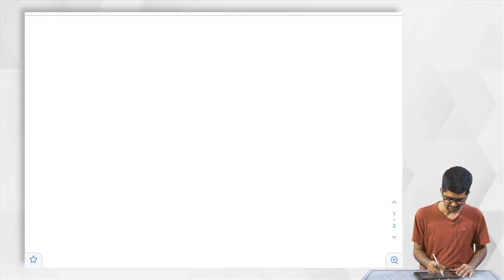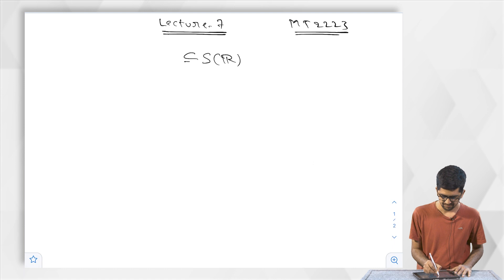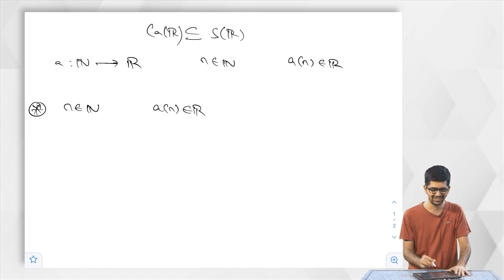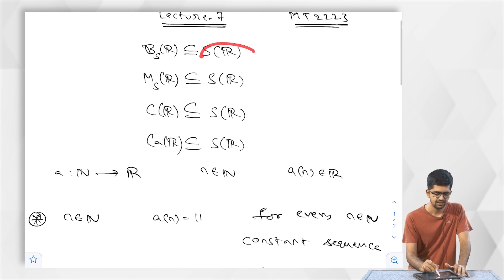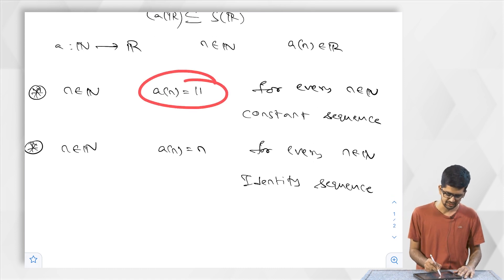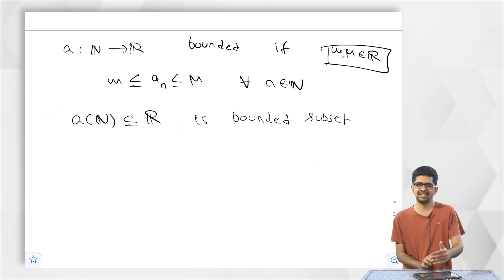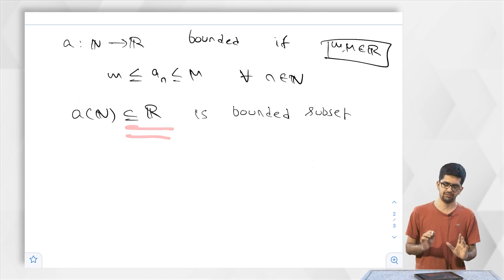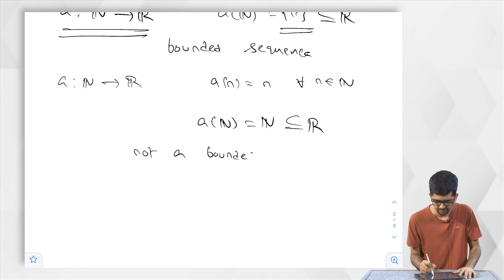Real Analysis I : L07 - Some examples of sequences of real numbers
Course Name: Real Analysis I
Lecture 07: Some examples of sequences of real numbers
Course Instructor: Praphulla Koushik

THE VIEWS AND OPINIONS OF THE SPEAKER(S) EXPRESSED IN THIS VIDEO DO NOT NECESSARILY REPRESENT THE VIEWS OR OPINIONS OF IISER PUNE